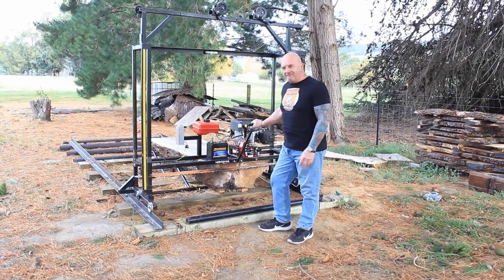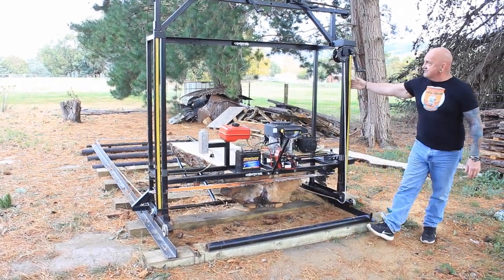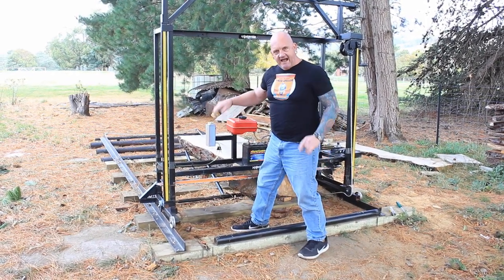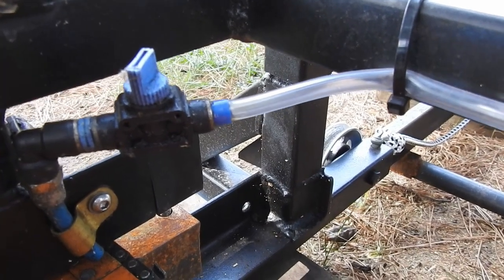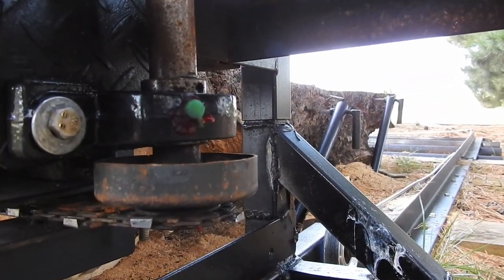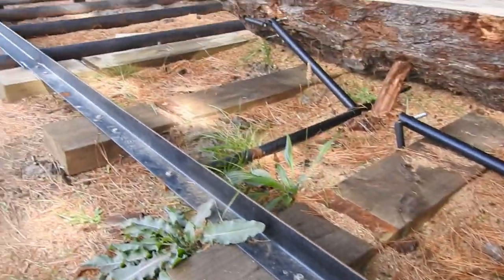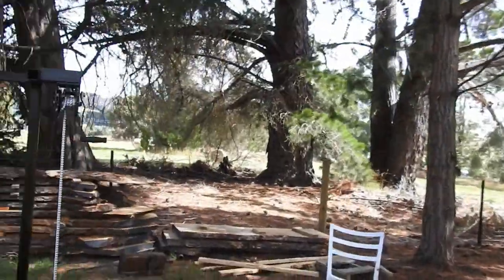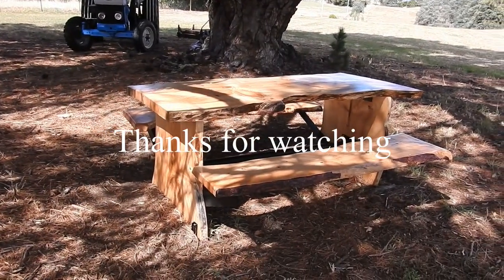Build your own Timber Mill with a 72 Inch Chainsaw bar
Build your own chainsaw mill for a fraction of the price of buying one! This one has a 5 foot chainsaw bar powered by a 13hp ride on mower motor.  Building it with a chainsaw bar is so much more economical than building a bandsaw based mill.

I made it for making timber slabs for furniture.